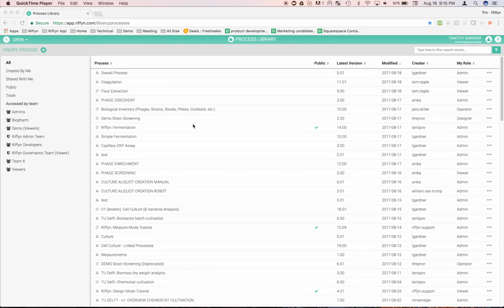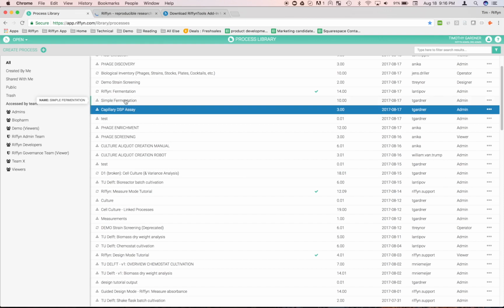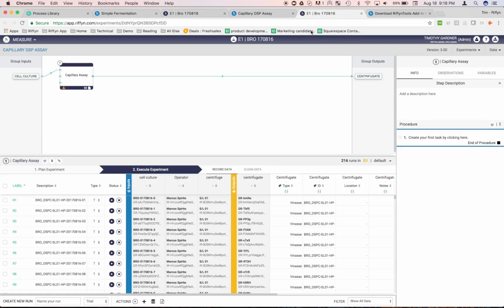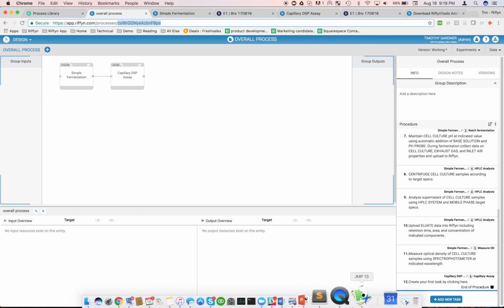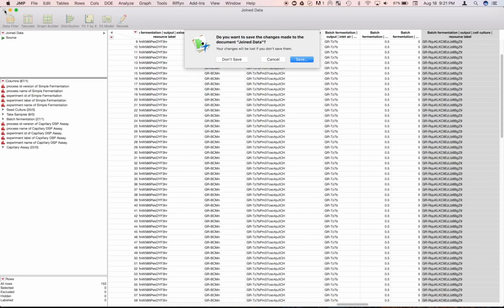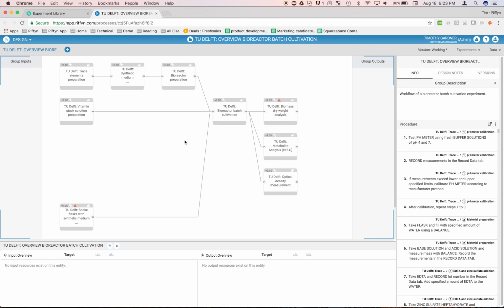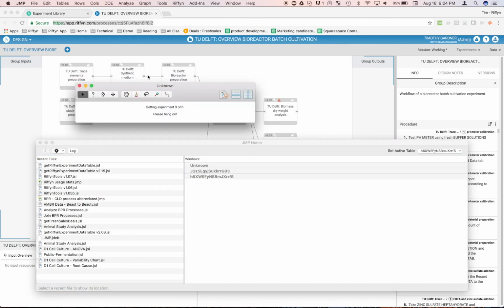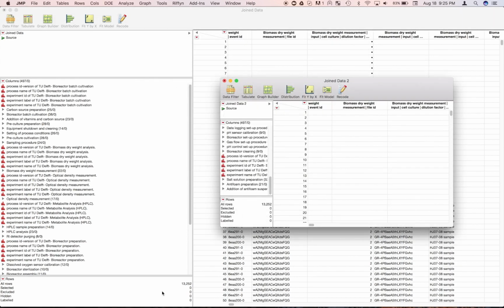Demo of Cross-Process Experiment Joins with RiffynTools JMP AddIn